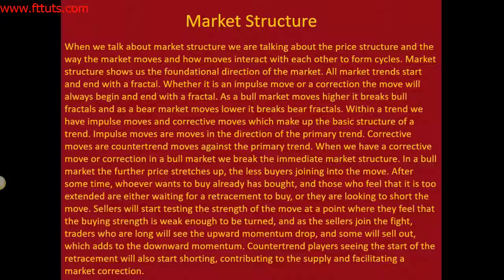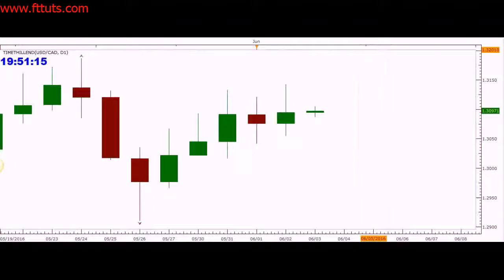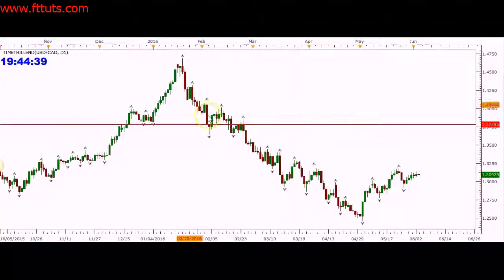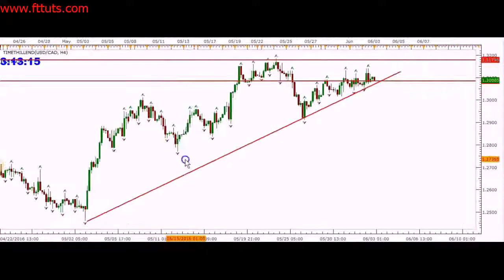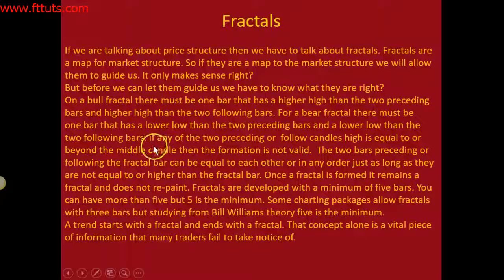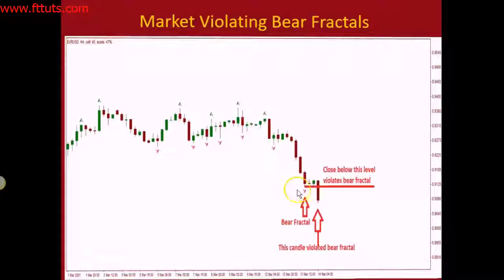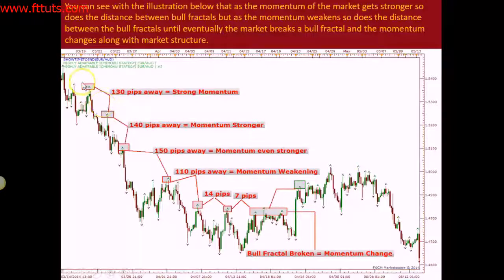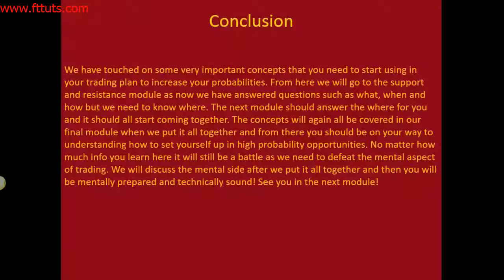2 HIGH PROBABILITY PRICE ACTION – MARKET STRUCTURE